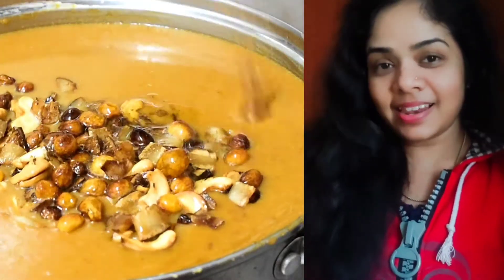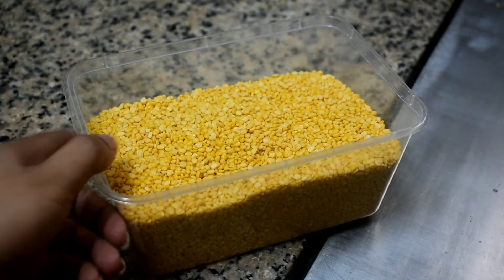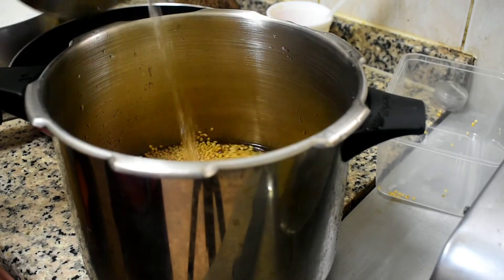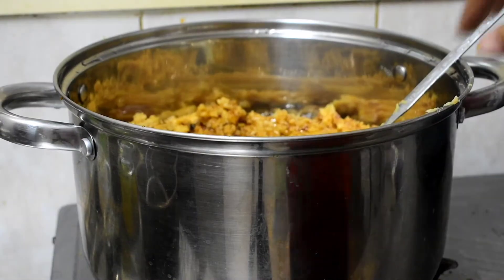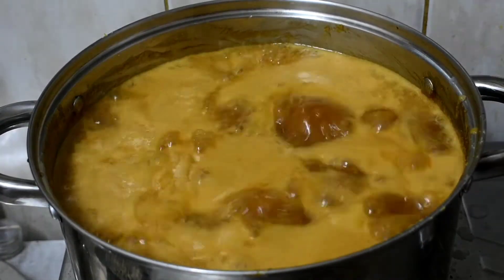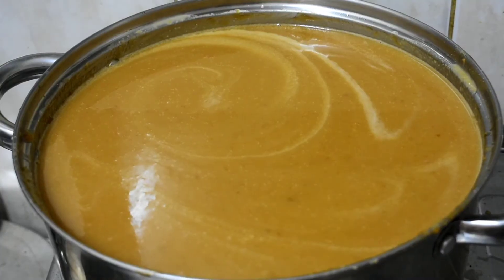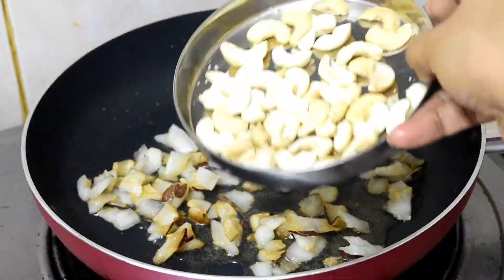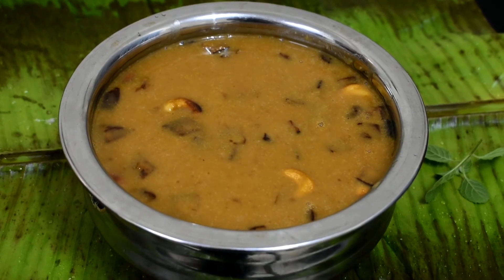അടിപൊളി രുചിയിൽ ചെറുപയർ പരിപ്പ് പ്രഥമൻ ഉണ്ടാക്കാം// Parippu Pradhaman Recipe Kerala Style /Payasam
Ingredients:-

moong dal/ green gram split/ cherupayar parippu- 600 gm
coconut milk -5 coconut
ghee-3tbsp
cardamom pwder}
dry ginger powder} 2 tbsp
kismis -2 tbsp
dry coconut-2 tbsp
cashew nut-2tbsp